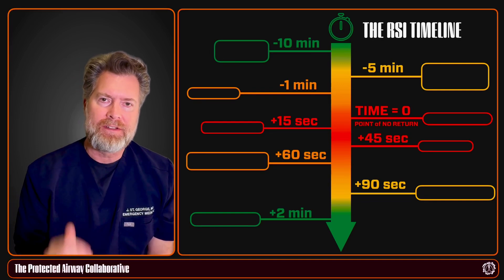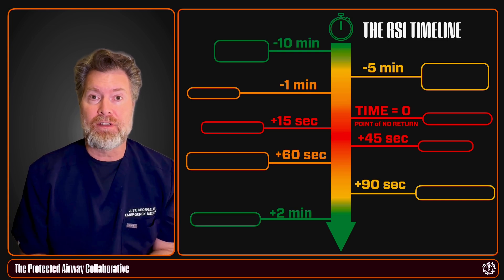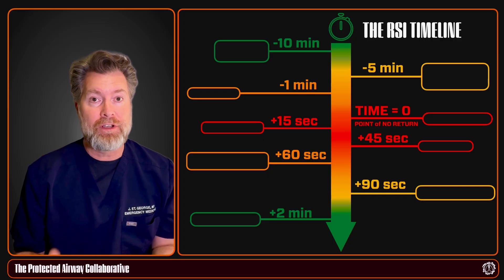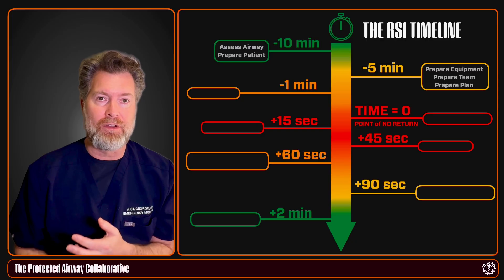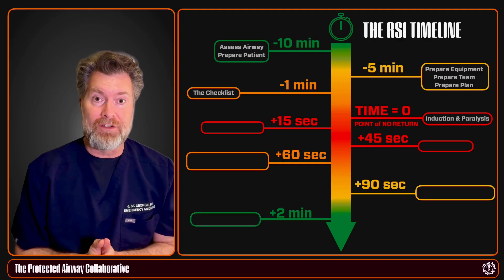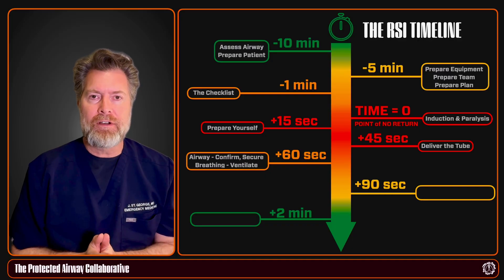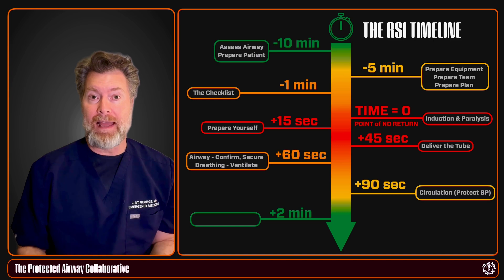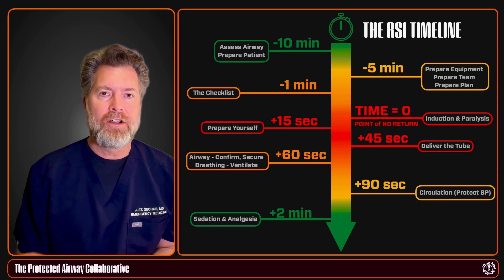Rapid Sequence Intubation & the RSI Timeline: Step-by-Step Guide for Airway Management.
Master the sequential steps of Rapid Sequence Intubation (RSI) with this detailed review of the RSI Timeline. This video is a step-by-step guide for emergency airway management. Whether you're a physician, paramedic, or critical care provider, it breaks down each phase of RSI, from preoxygenation to securing the airway, ensuring a smooth and effective intubation process.

🚀 Elevate your airway management skills and take control at the head of the bed!